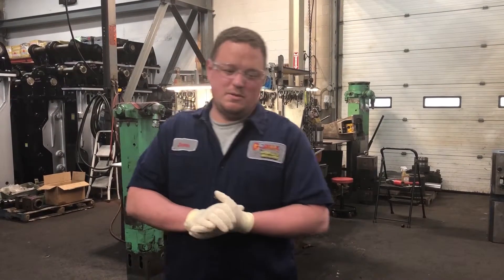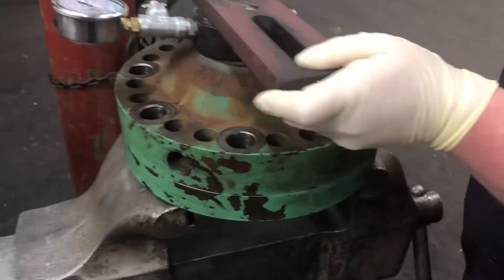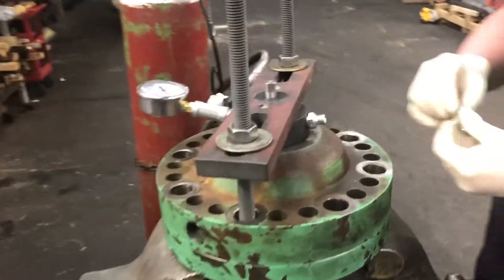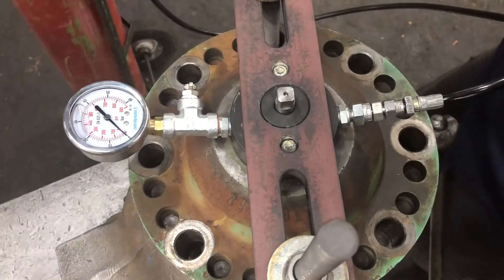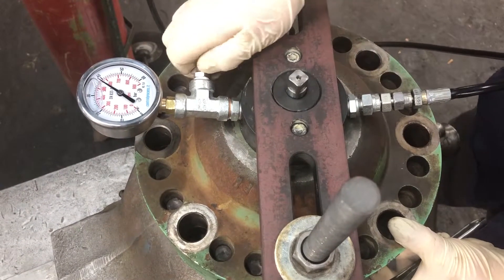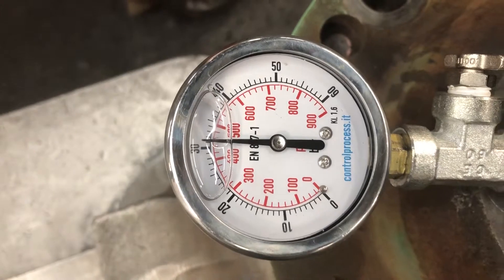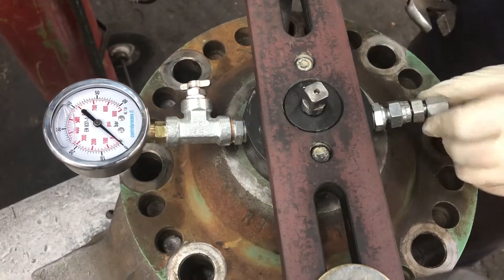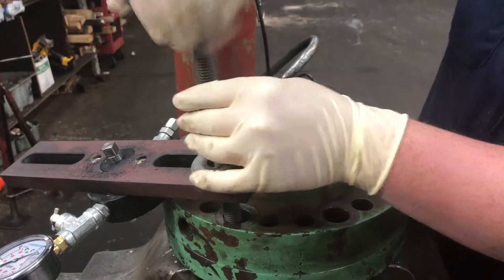How to Charge a Tramac Accumulator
Jason demonstrates how to charge an accumulator on a Tramac hydraulic hammer.

Need parts for your hydraulic hammer? Gorilla Hammers carries parts and demolition tools for most makes/models of hydraulic hammers!